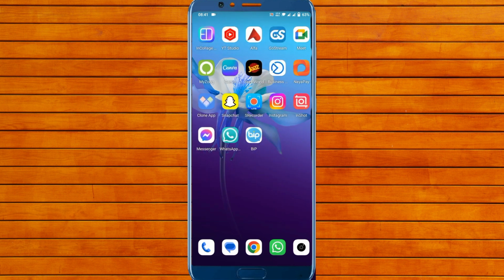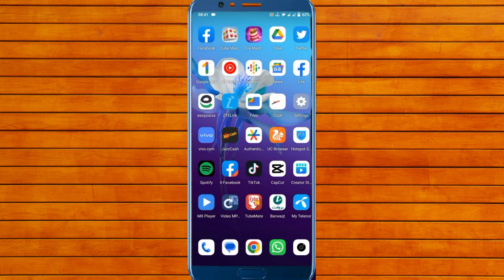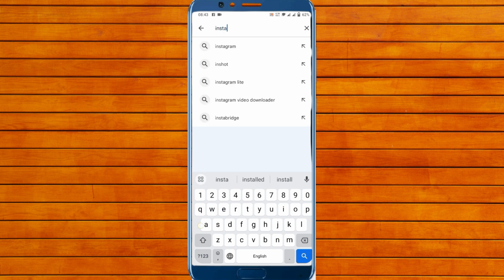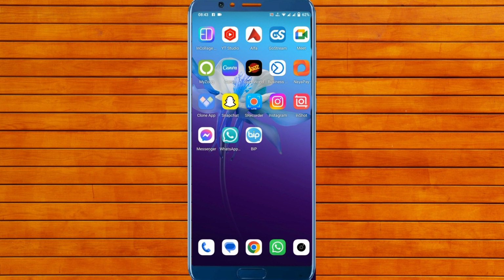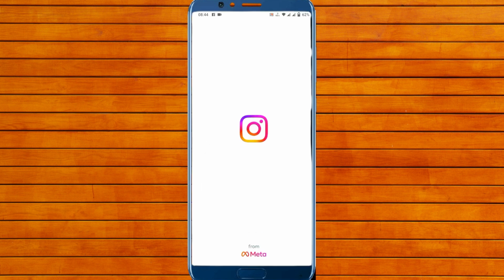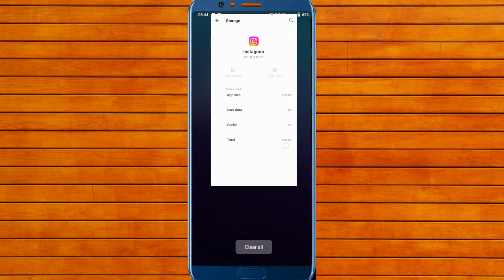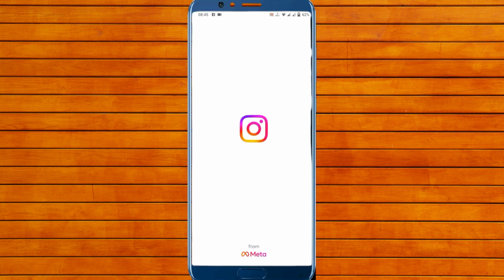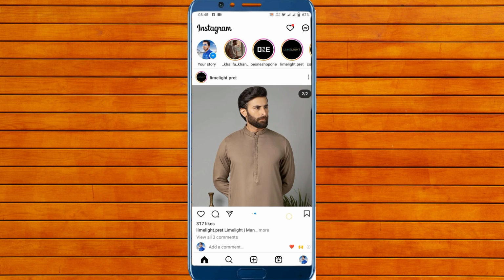Fixed: Instagram app crashes when opening in mobile_Instagram Auto Back Problem_Instagram Not open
In this video, I will help you to fix Instagram app crashes when opening on mobile and Instagram Auto Back Problem. Please watch till the end.